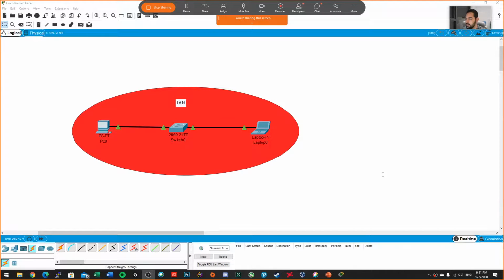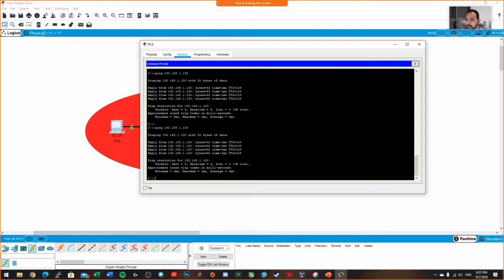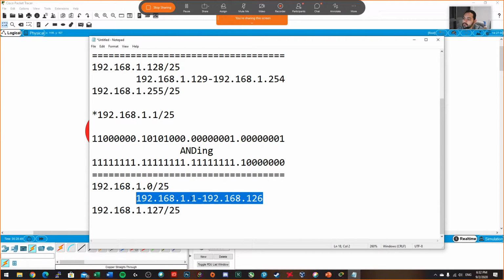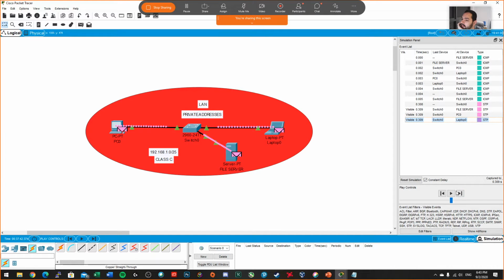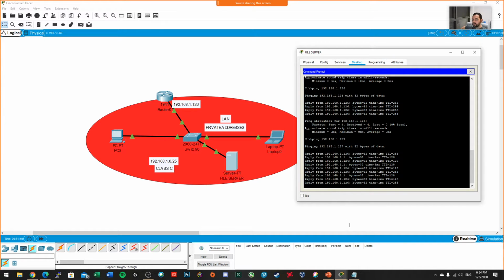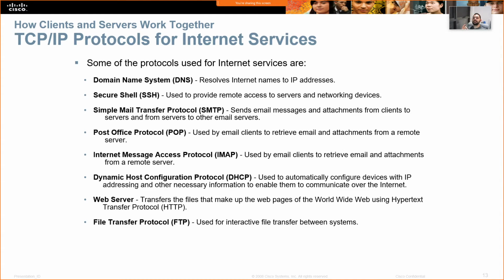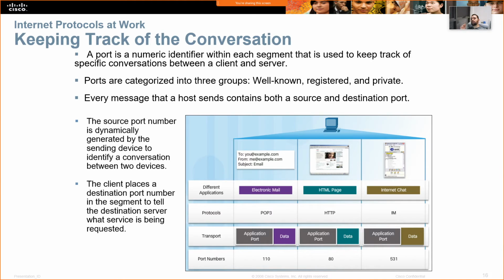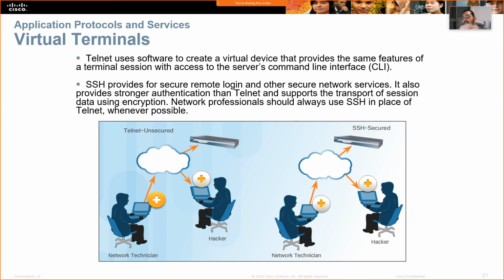Networking Essentials - Ch 5 - Providing Network Services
Review of some concepts from Chapters 1,2,3,4
Basic Network with subnetting with Packet Tracer
Chapter 5: Providing Network Services
5.1 How Clients and Servers Work Together
5.2 Transport Layer Protocols at Work
5.3 Application Protocols and Services